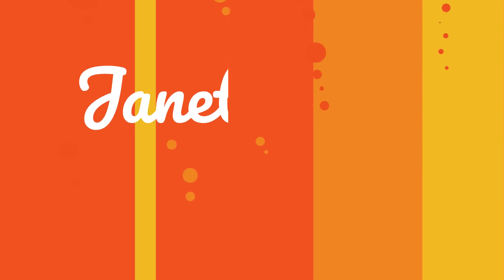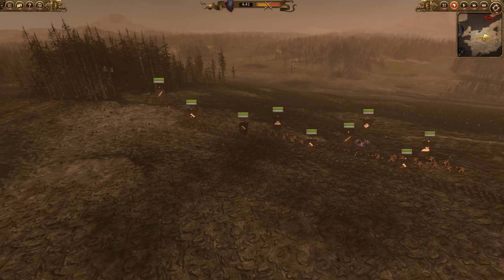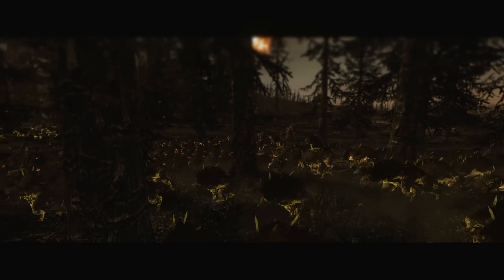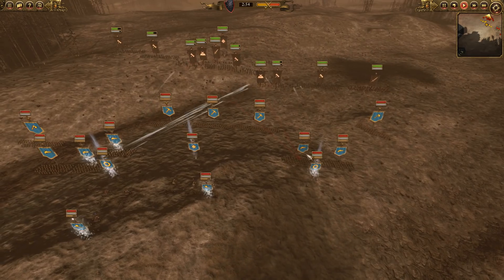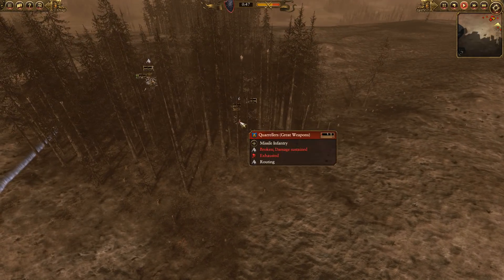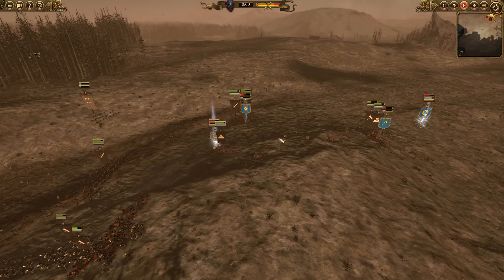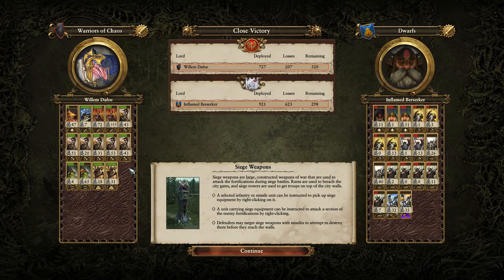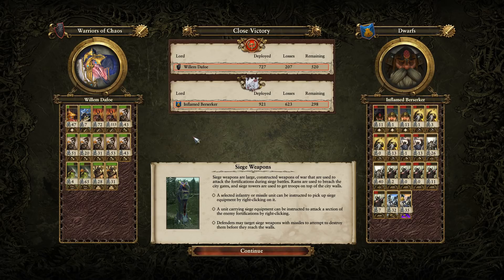Sarthoreal Shrugs Off Some Bullets | Chaos Vs Dwarfs | Total War: Warhammer II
I upload battle replays daily so there's always more content to see.